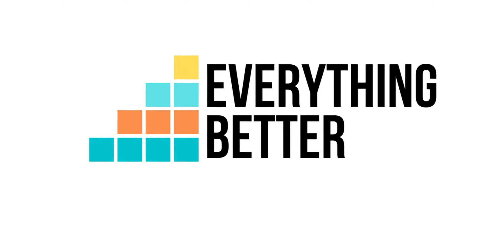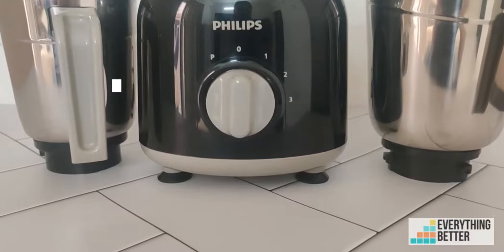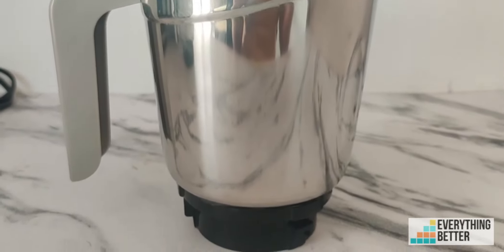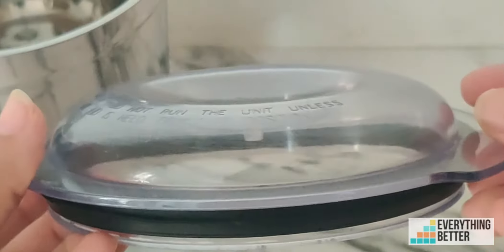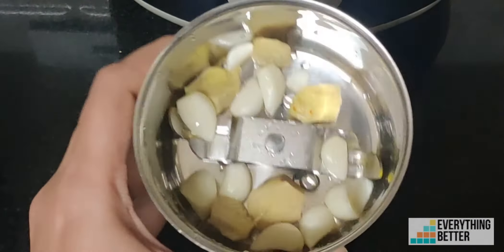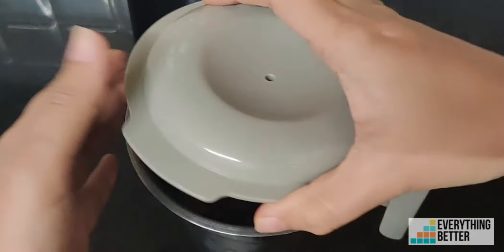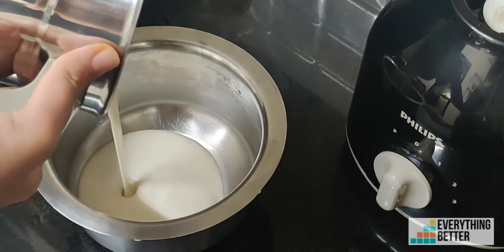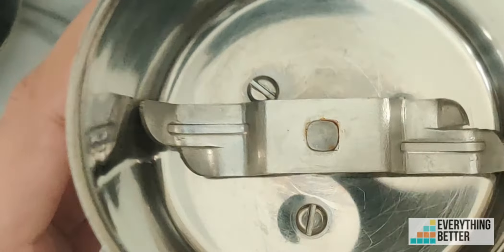Philips HL7756 750 Watt Mixer Grinder Review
Our channel is viewer-supported. This doesn't affect your purchase price at all.

Philips HL7756 is one of the best selling budget-friendly mixer grinders in the market. It comes with a 750 watts motor and has 3 jars. The smallest is a 300 ml chutney jar, then a 1 litre dry grinding jar and a 1.5 litre wet grinding jar. It has pretty good grinding efficiency and can take care of all regular grinding chores with ease. Its build quality however is just above average.